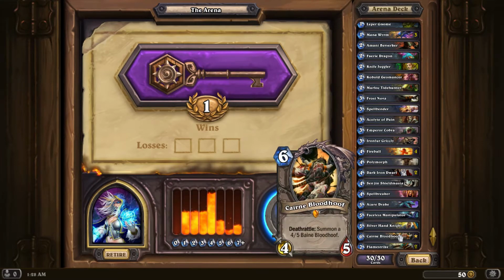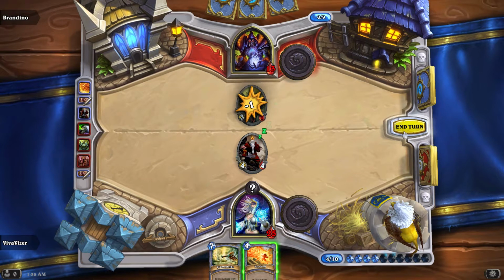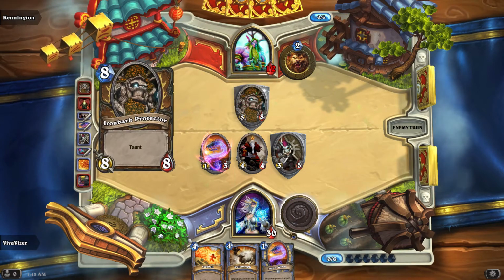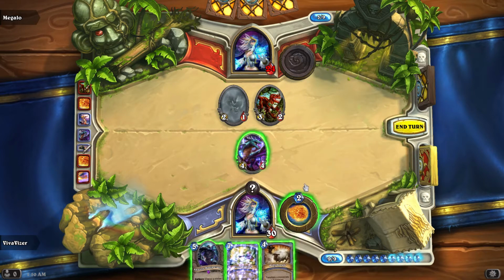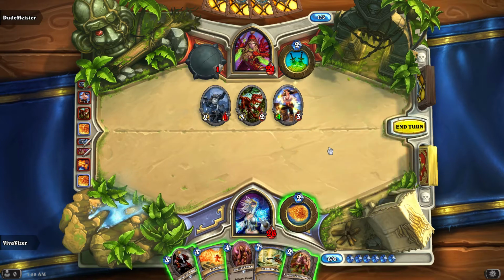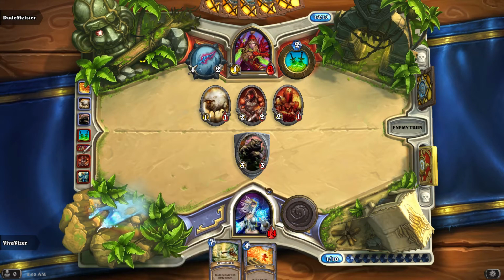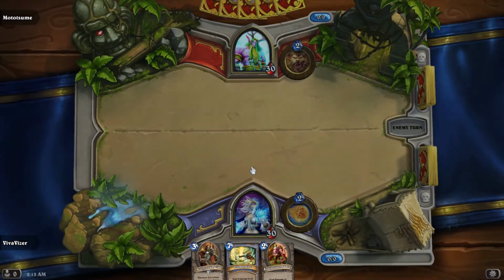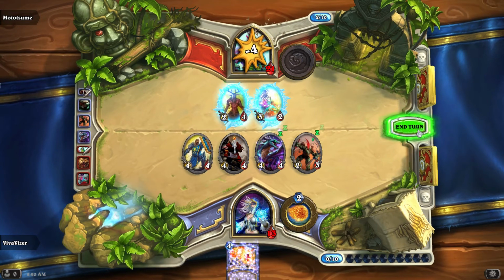Hearthstone - Quad Fireballs - Part 1 (Mage Arena Run)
Rolled an interesting Hearthstone Arena Run Mage deck. A lot of fireballs and two flamestrikes.

Hearthstone is a collectible card game that revolves around turn-based online 1vs1 matches between two opponents, operated through Blizzard's Battle.net. Players can choose from a number of game modes, with each offering a slightly different experience. Players start the game with a substantial collection of 'basic' cards, but can gain rarer and more powerful cards through purchasing packs of additional cards, or as reward for competing in the Arena. Card packs and entry to the Arena can be purchased using real money, or 'gold', an in-game currency earned through completing special 'quests'.

From my first impression, I rather like the card play but don't plan to spend any money because the business model is setup to nickle and dime you. This is a problem I have with all collectible card games.